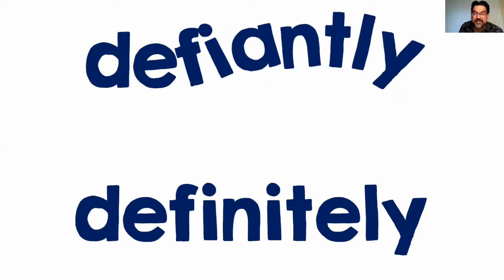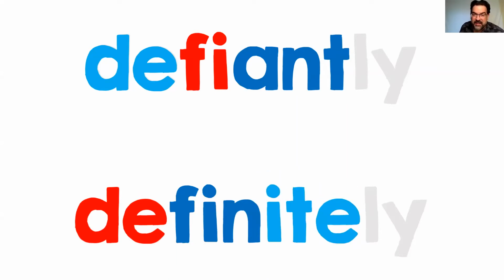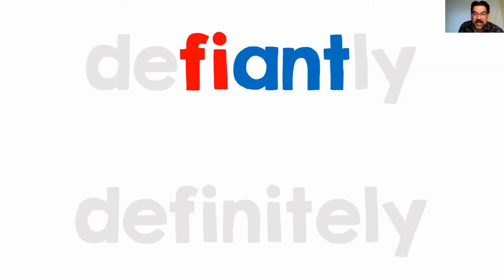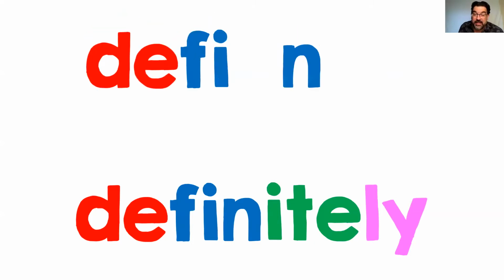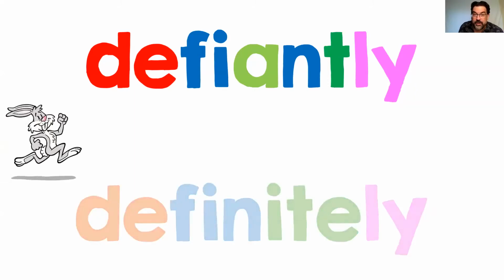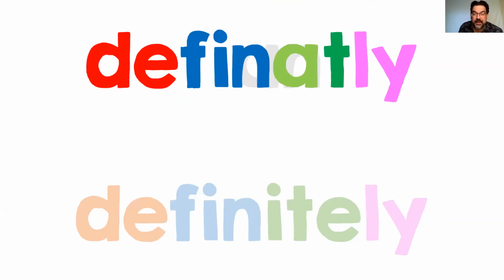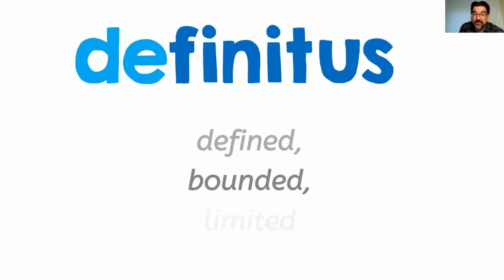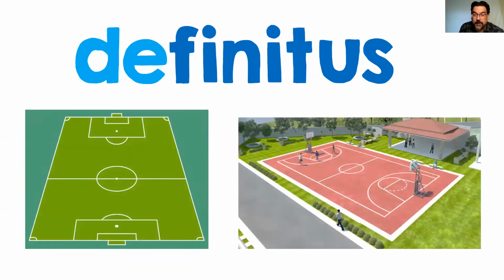Word recognition and decoding practice for readers in grades 2-6 and beyond, episode 61